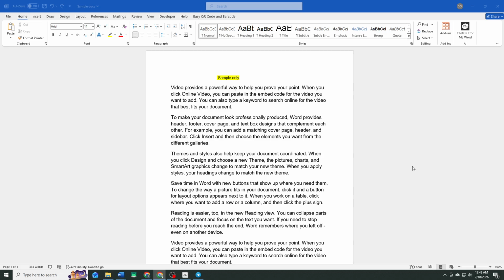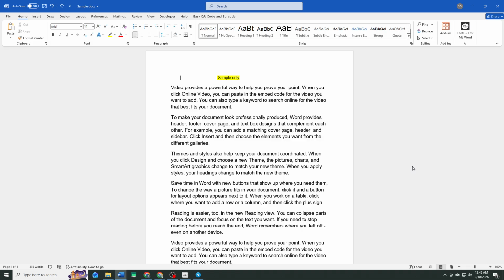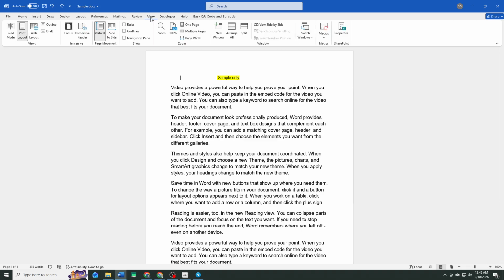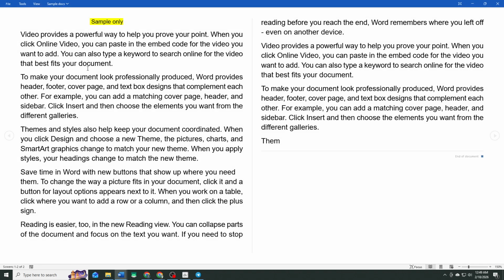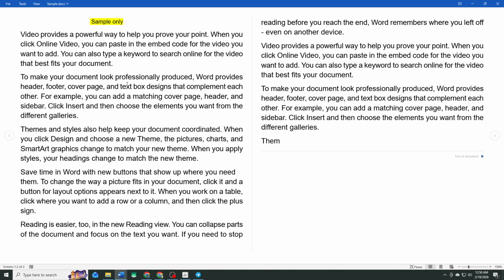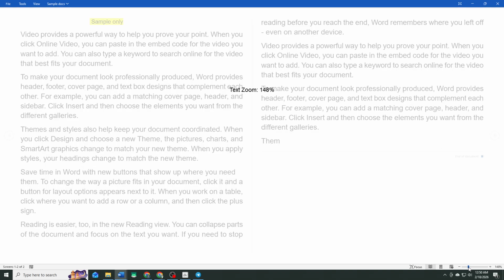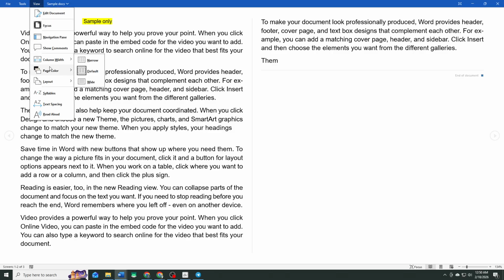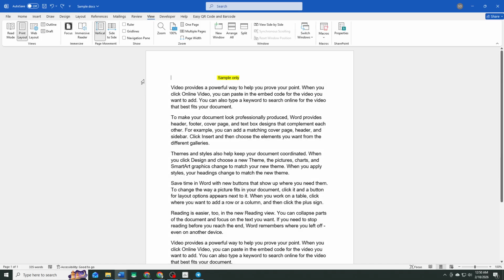How To Open Read Mode In Microsoft Word [2026 Guide]